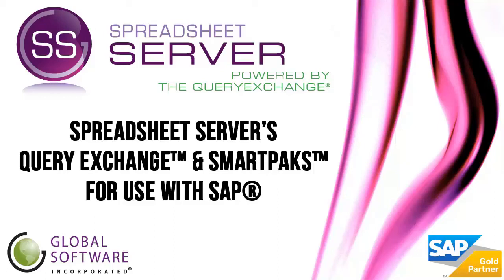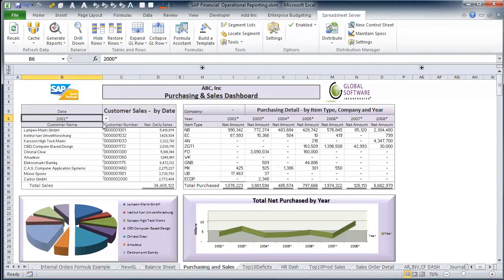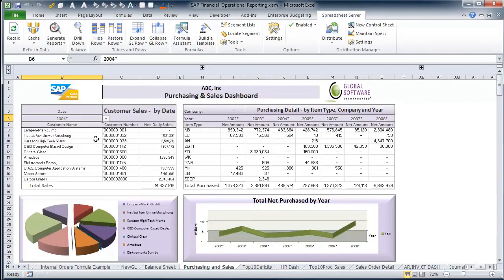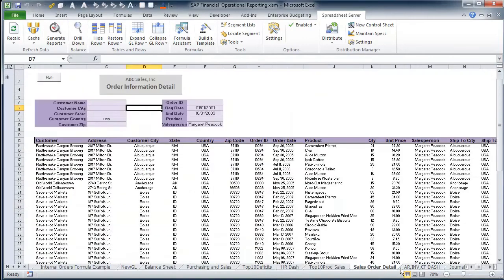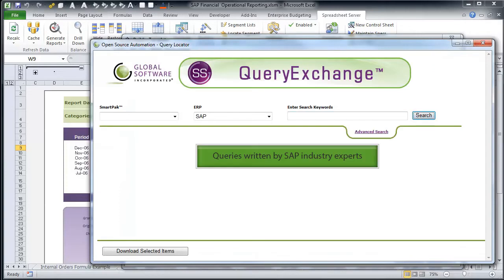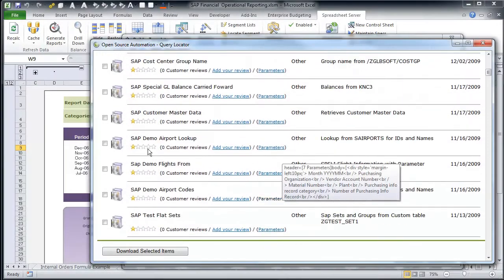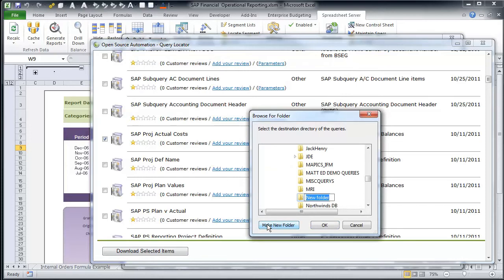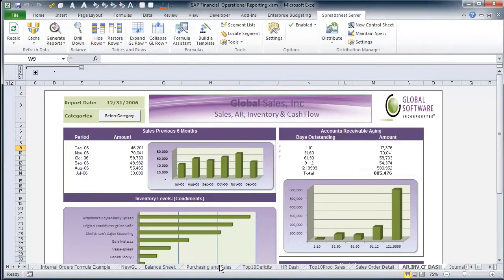Spreadsheet Server's QueryExchange™ and SmartPaks™ (For use with SAP)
The QueryExchange™ is an online repository of queries from which the user may download selected queries to the QueryDesigner and then utilize them in Excel. The SmartPak™ feature, utilized in the QueryExchange™, is a method to group pre-configured queries together.